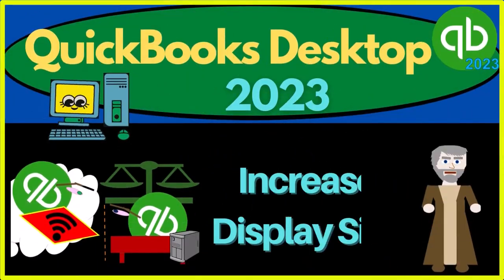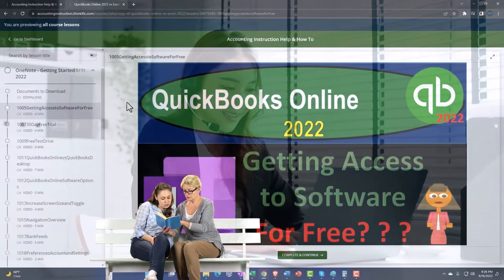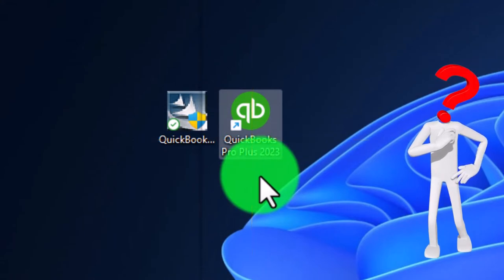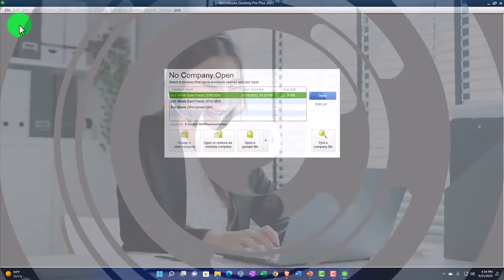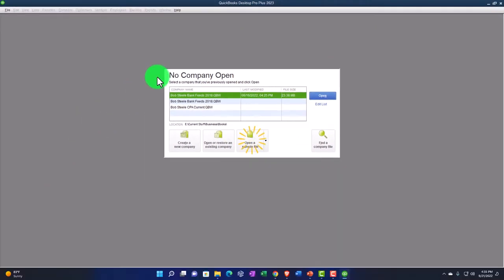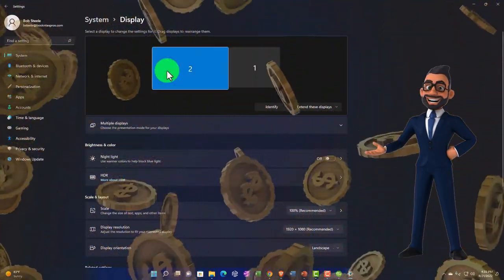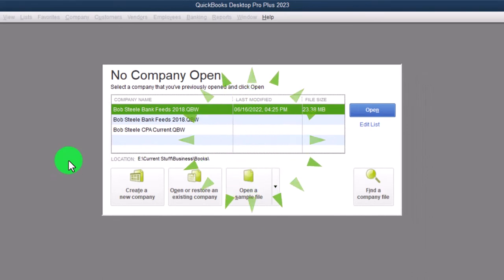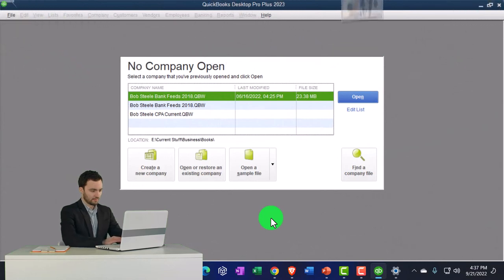Increase Display Size 1017 QuickBooks Desktop 2023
Increase Display Size
Code: r3zwcp5